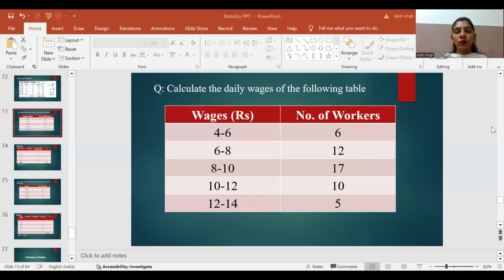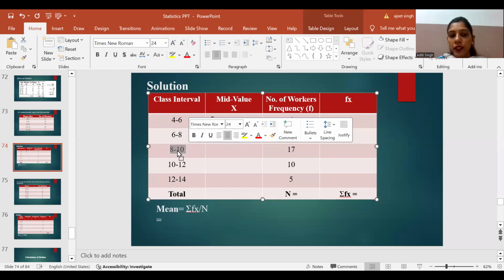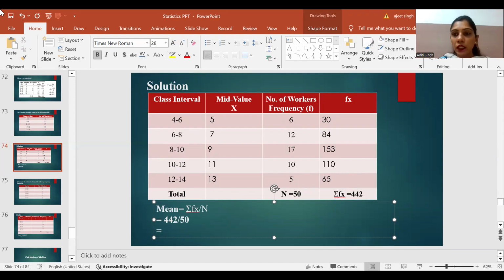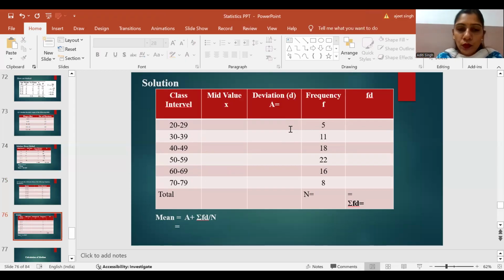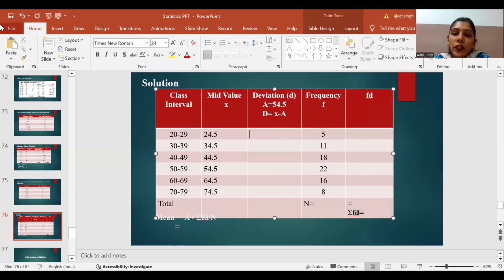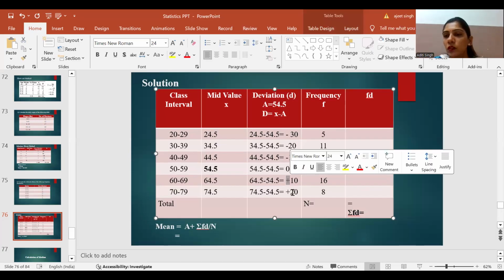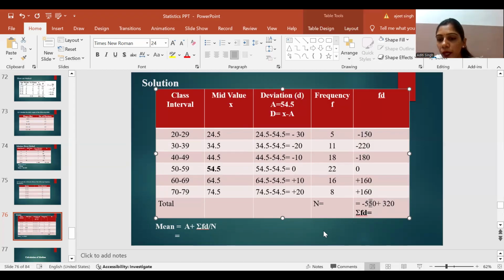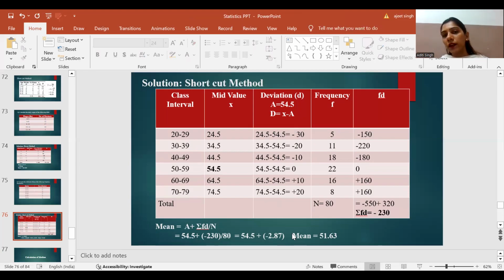Unit 2: Questions of Mean